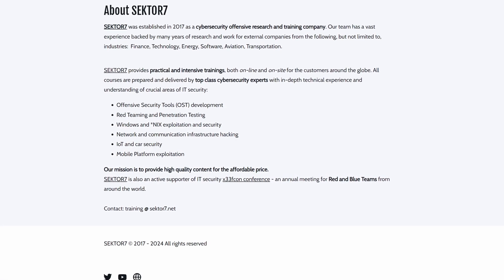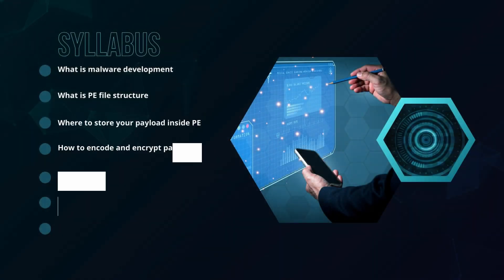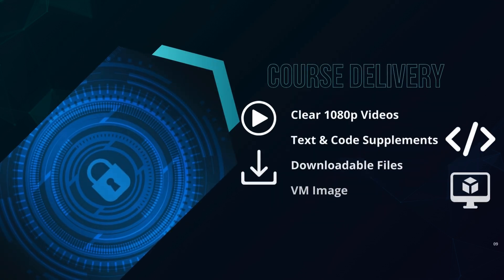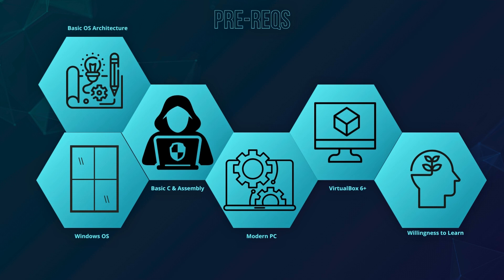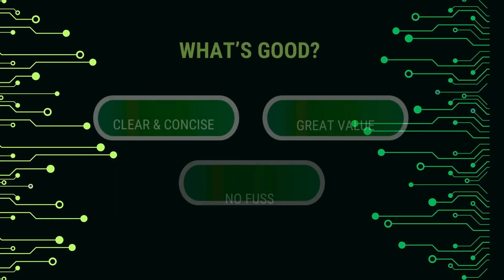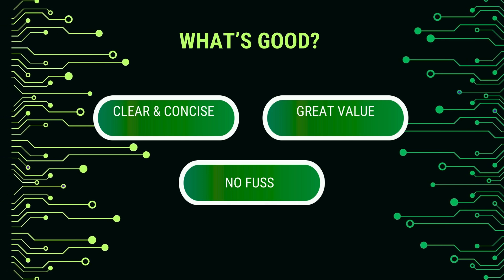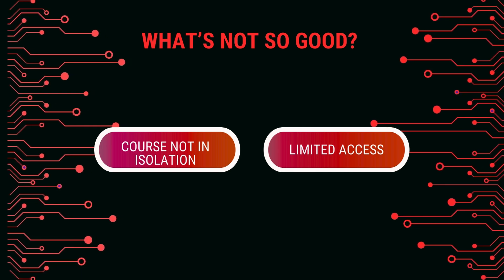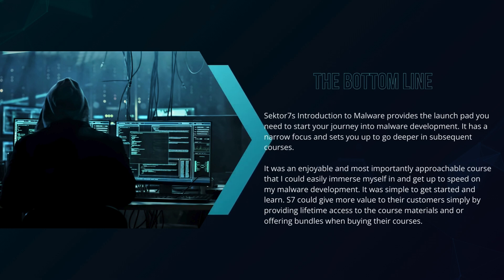Sektor7 Malware Development Essentials (Red Team Operator) Course Review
In this video, we dive deep into Sektor 7's Malware Development Essentials Course, a promising training option for cybersecurity enthusiasts and professionals. We’ll cover the course’s content, structure, pricing, and what you can expect to learn. Whether you're new to malware development or looking to sharpen your skills, this review will help you decide if Sektor 7 is the right choice for you. Don't miss out on our in-depth analysis and final verdict on whether this course is worth your time and money.